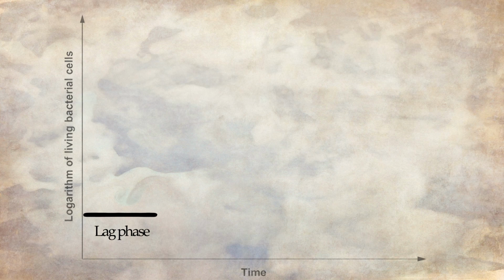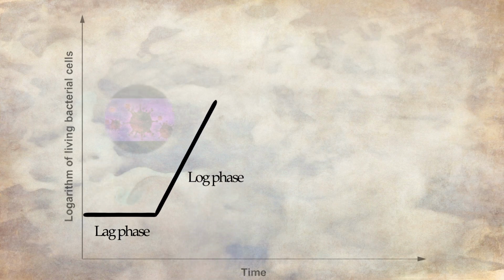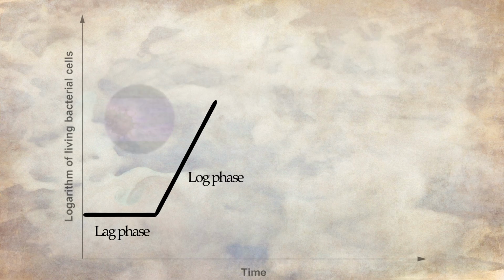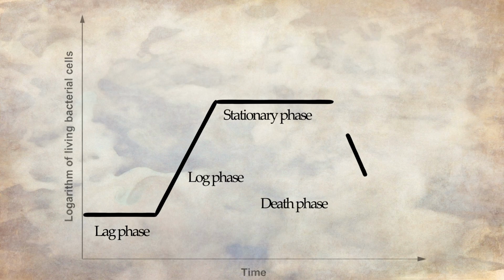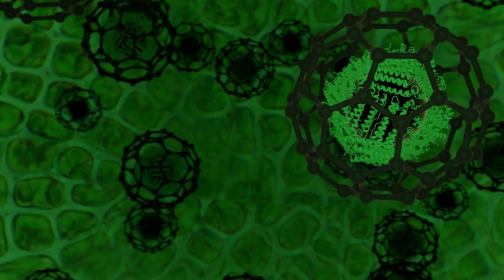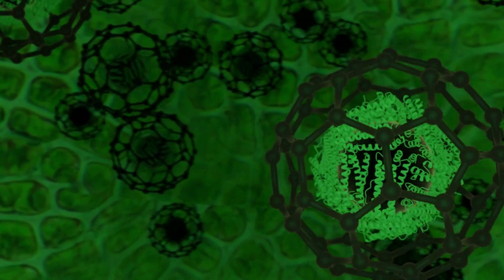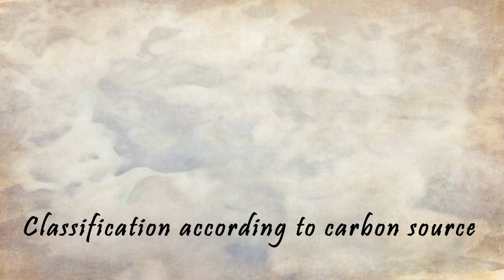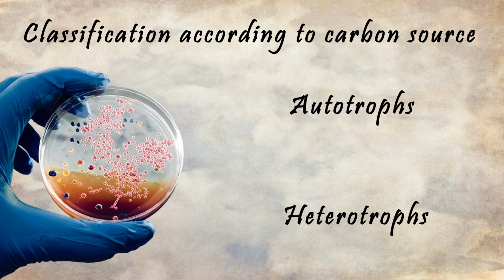Bacterial growth cycle in five minutes!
Discover the fundamentals of industrial biotechnology in this video explaining the bacterial growth cycle, microbial growth phases, and the physical and chemical requirements for bacterial growth. Designed for biotechnology students, science enthusiasts, and researchers in education and industry, this video covers binary fission, the four key growth phases (lag, log/exponential, stationary, and death), nutrient requirements such as carbon and nitrogen sources, and critical environmental factors including oxygen availability (aerobes vs anaerobes) and temperature classification (psychrophiles, mesophiles, thermophiles, and hyperthermophiles). You’ll also learn why biotechnology is more sustainable than traditional chemical technology, operating under mild conditions with fewer toxic byproducts. Whether you’re studying microbiology, teaching biotechnology, or simply enjoy educational science content, this video provides a clear, structured, and research-oriented introduction to bacterial growth and its importance in modern biotechnology.